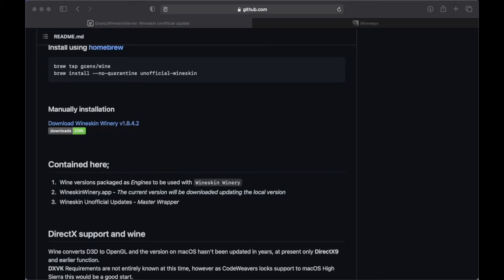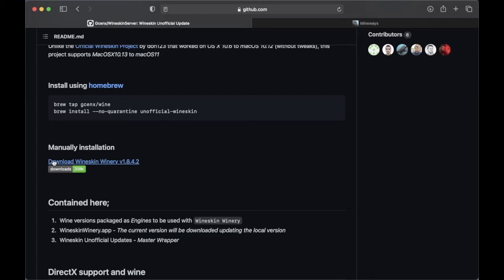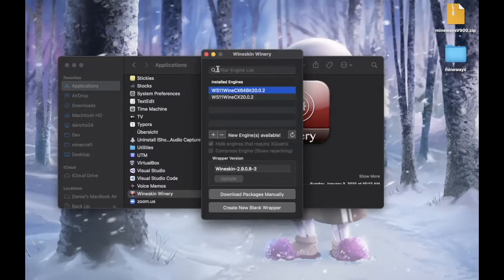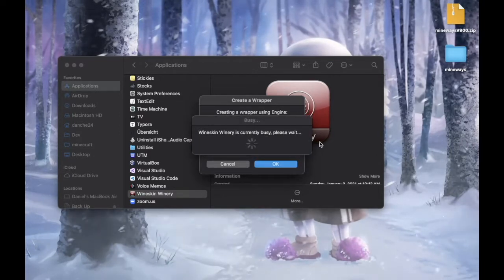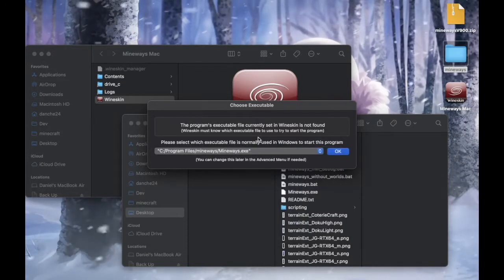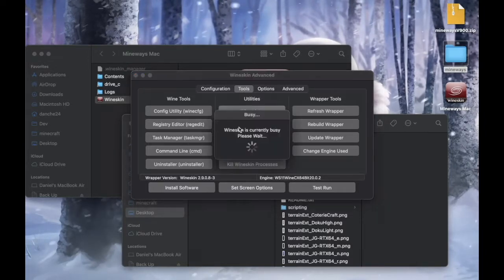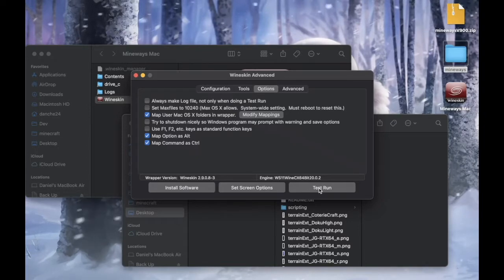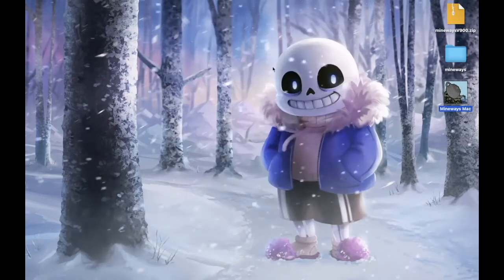Run Mineways on MacOS using Wineskin. No Crossover, VM, or Bootcamp.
In this video, I'm going to teach you how you can run any windows apps on Mac. Free (no Crossover), no virtual machine, and no bootcamp required.